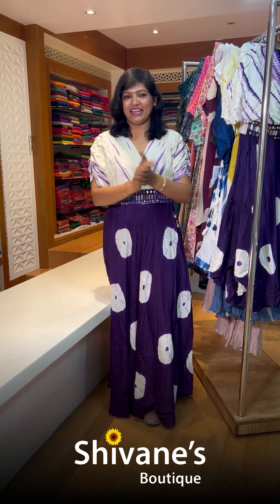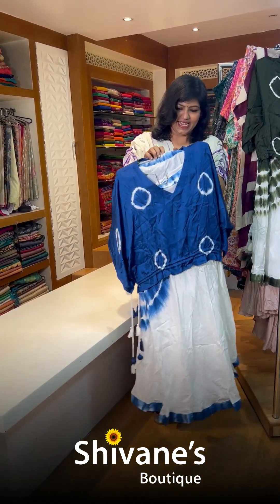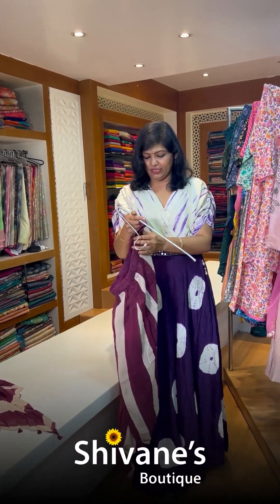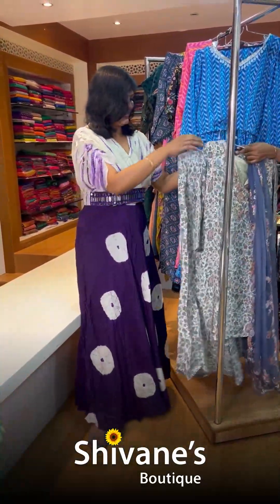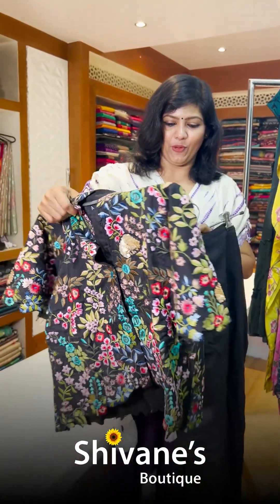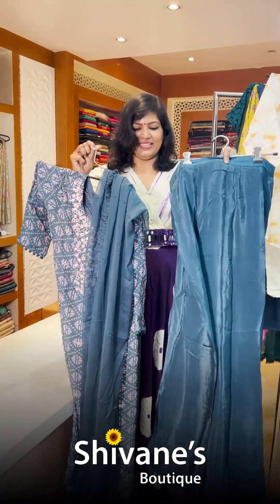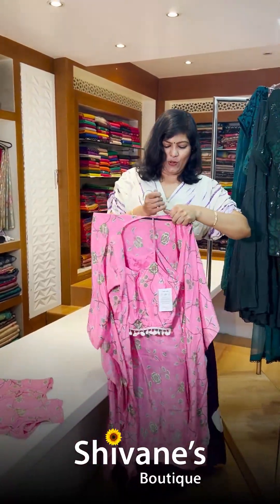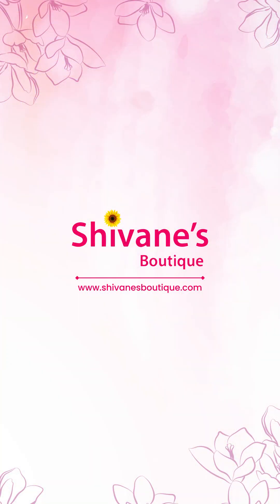𝐍𝐞𝐰 𝐀𝐫𝐫𝐢𝐯𝐚𝐥 | 𝗘𝘅𝗰𝗹𝘂𝘀𝗶𝘃𝗲 𝗦𝗸𝗶𝗿𝘁𝘀 𝗮𝗻𝗱 𝗧𝗼𝗽𝘀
Don't miss out on this completely 𝗘𝘅𝗰𝗹𝘂𝘀𝗶𝘃𝗲 𝗦𝗸𝗶𝗿𝘁𝘀 𝗮𝗻𝗱 𝗧𝗼𝗽𝘀 for this festive season and shine like the rainbow.